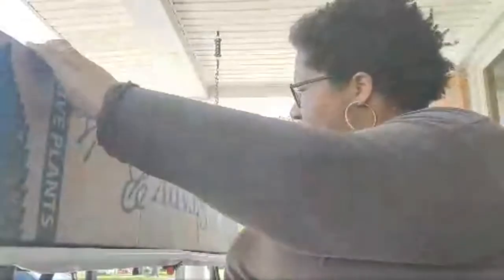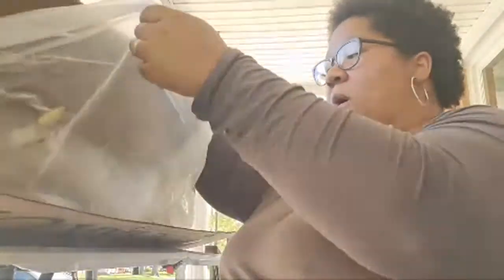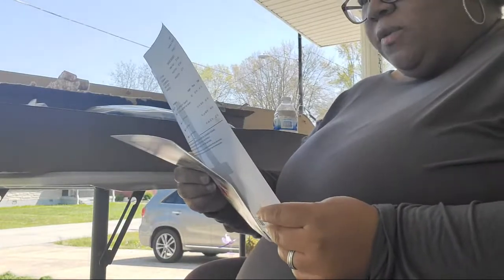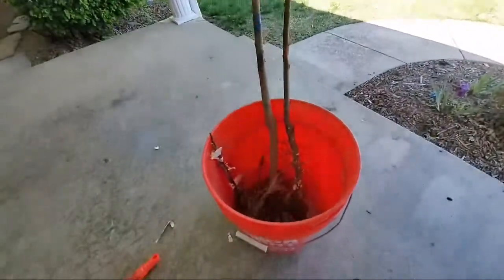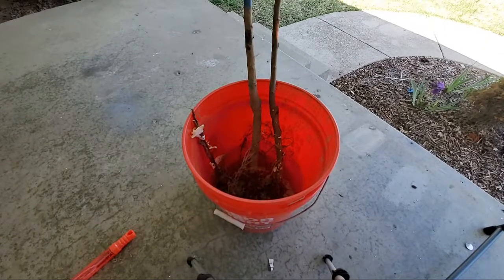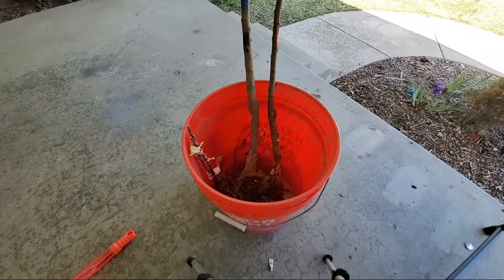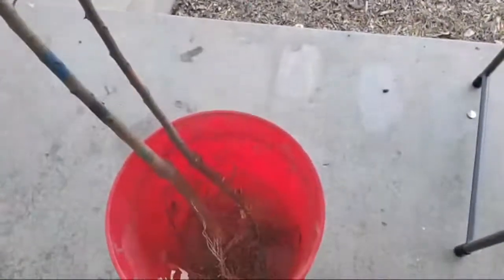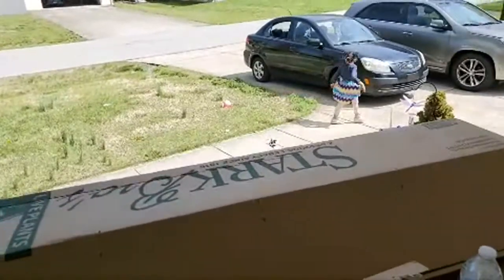1ST EVER STARK BROS NURSERY UNBOXING